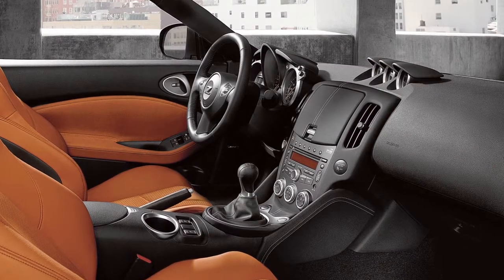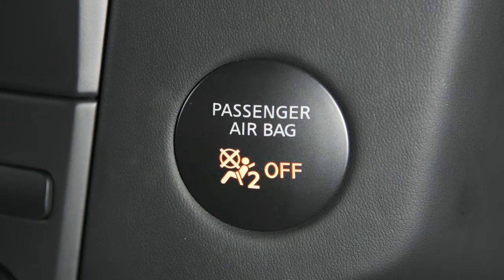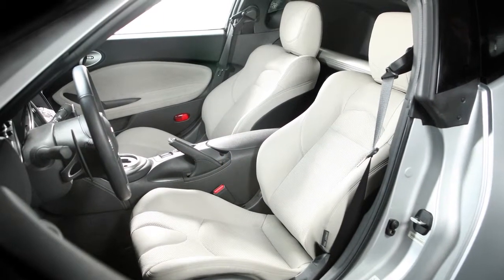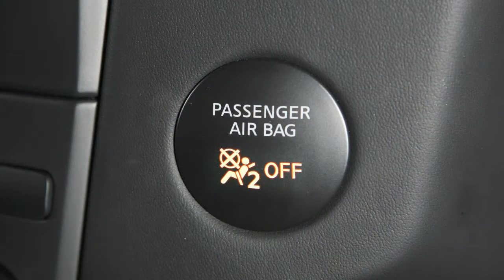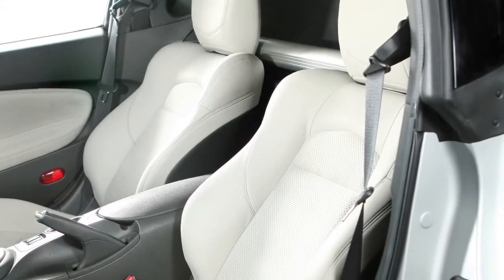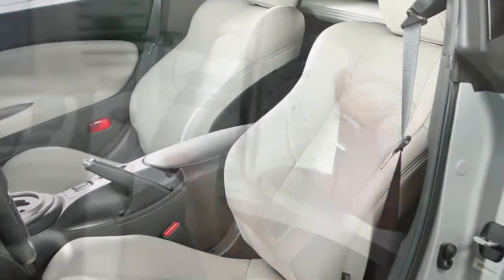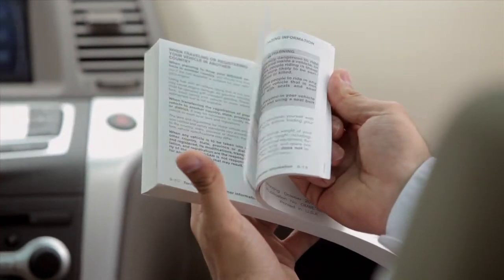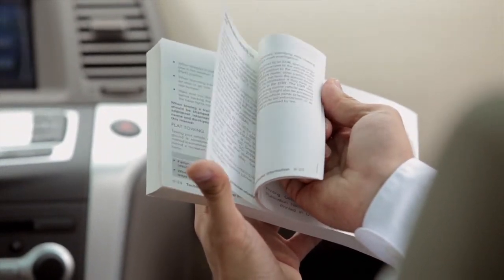2015 NISSAN 370Z - Front Passenger Air Bag Status Light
"The front passenger air bag shuts OFF and the status light illuminates when the  seat is occupied by a small adult, a child or a child restraint system. The status light will turn OFF when the air bag is ON and the front seat is occupied by an adult.